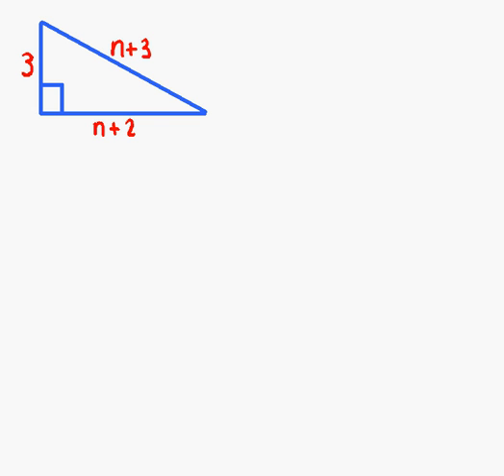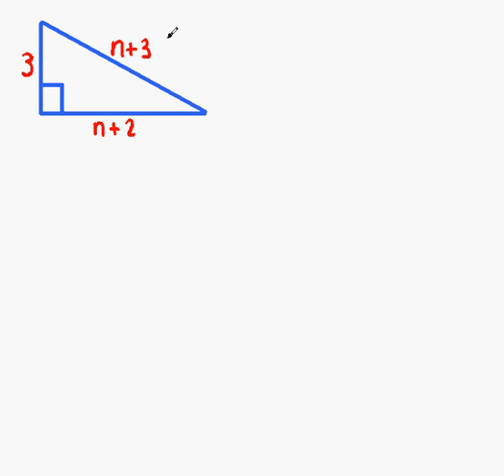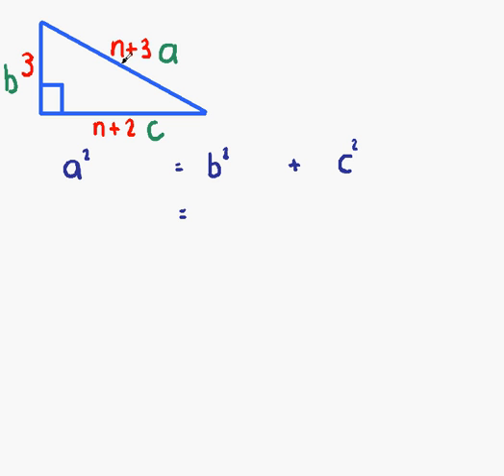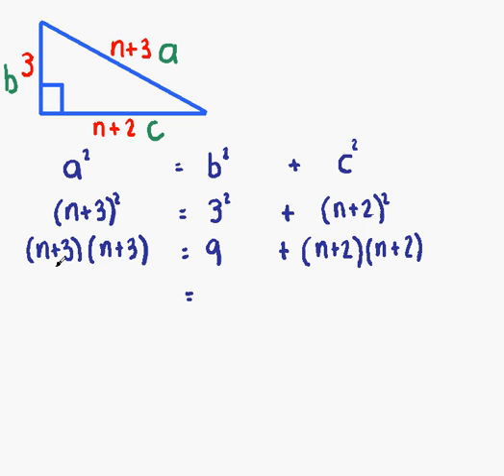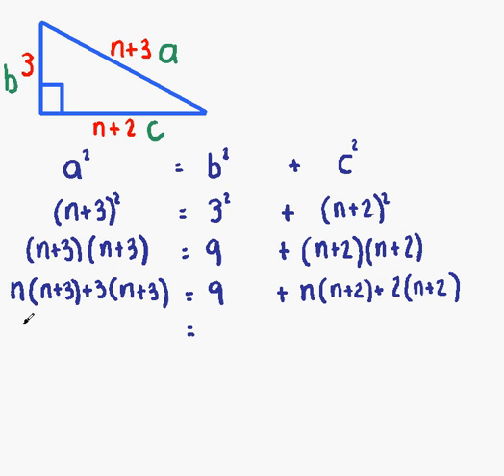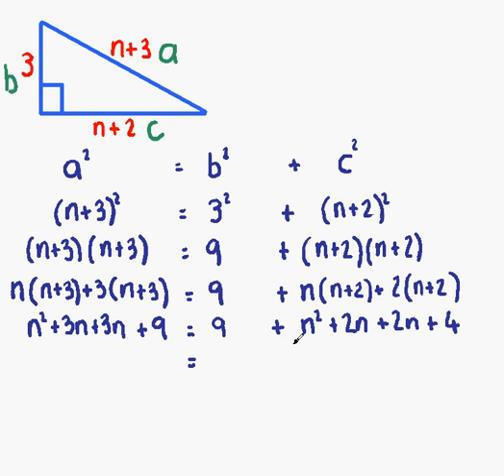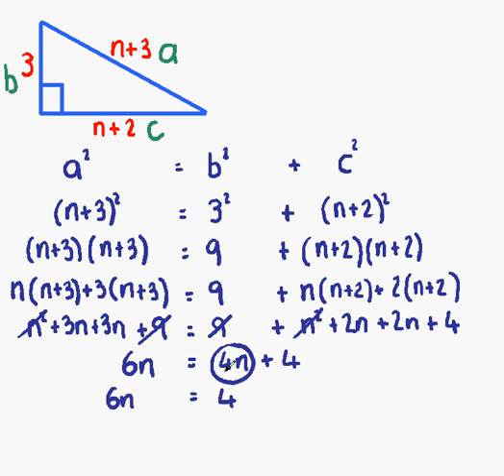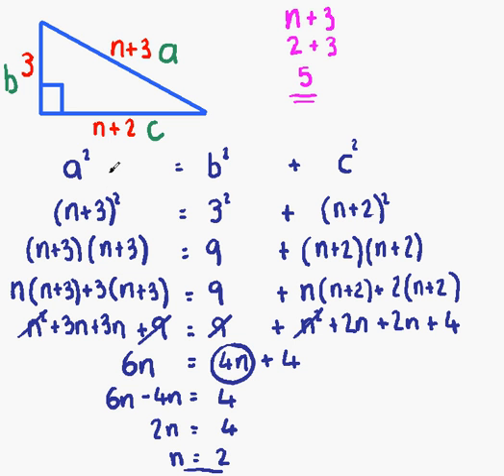Equations and Inequations Lesson 2 (Part 2 of 2)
Solving equations - problem solving with equations